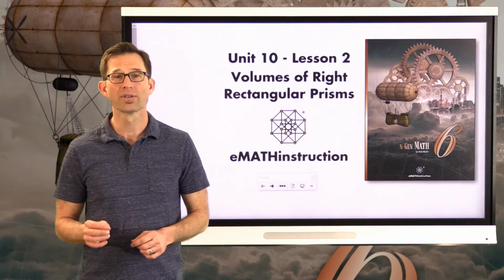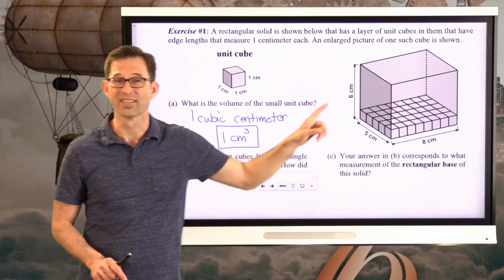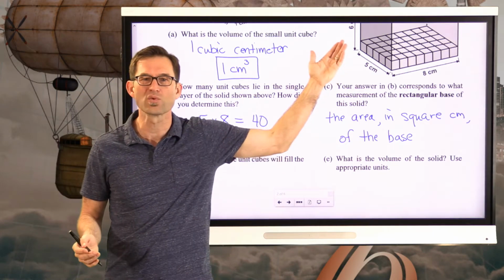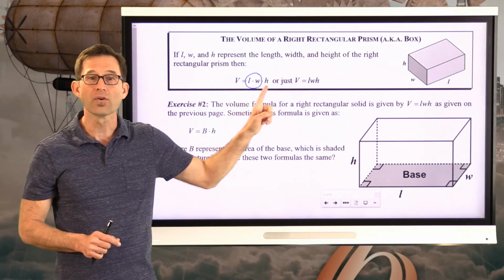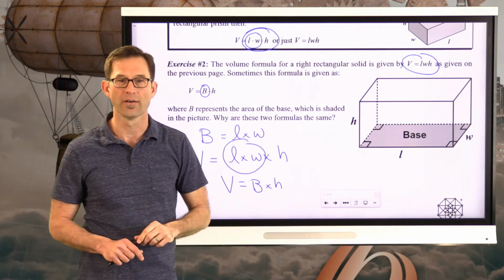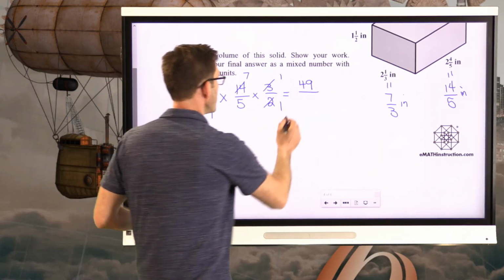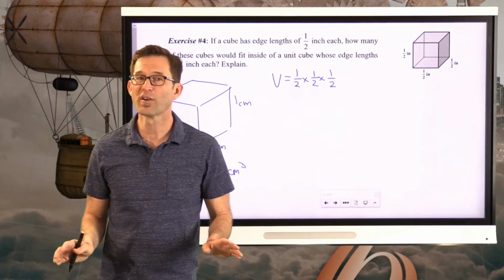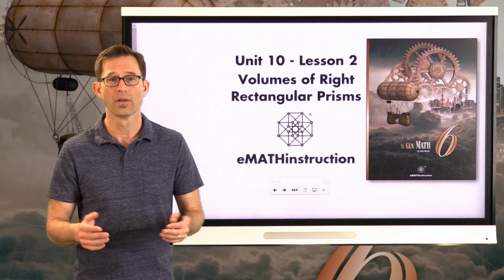N-Gen Math 6.Unit 10.Lesson 2.Volumes of Right Rectangular Prisms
In this lesson students learn how to find the volume of a right rectangular prism. They practice the volume formula with both whole number and fractional edge lengths.